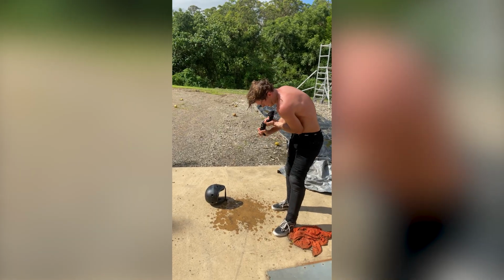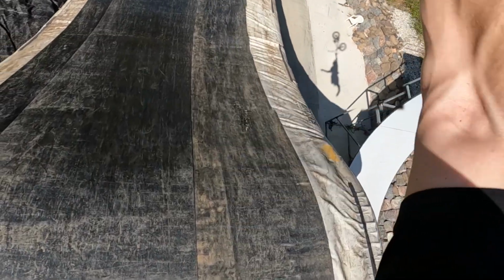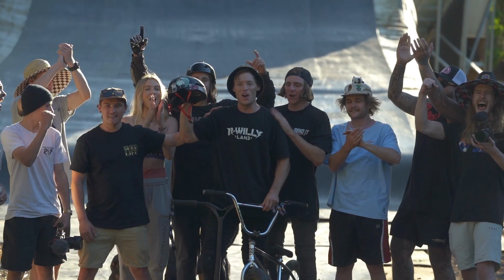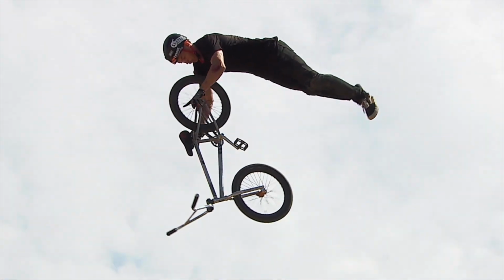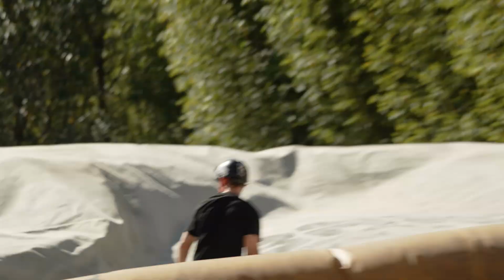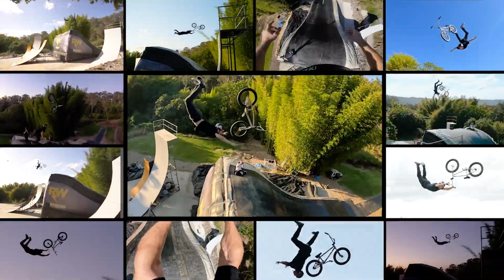World's Hardest BMX Trick?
11 Days, over 24 hours and 1000+ attempts to land the World's First "Backflip Nothing Front Bike Flip" or as Travis Pastrana calls it "The Free Willy" on BMX.

This trick has been on my mind for over a decade and is the hardest trick I've ever done in my life. It was a mental battle with myself to keep coming back and not give up. But we got it in the end and I hope you all enjoy seeing the process.

I owe this one to everyone at RWilly Land for sticking with me for over a month of seperate sessions. Thank you to everyone here watching the video and helping support what we do.

Be sure to get the Limited "Free Willy" T Shirt on my